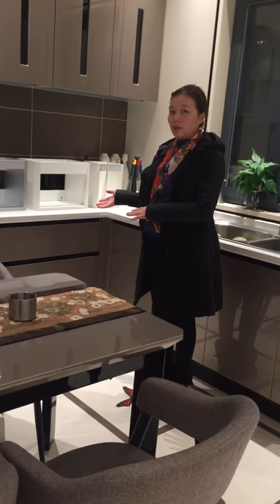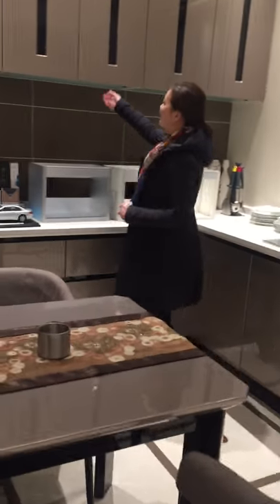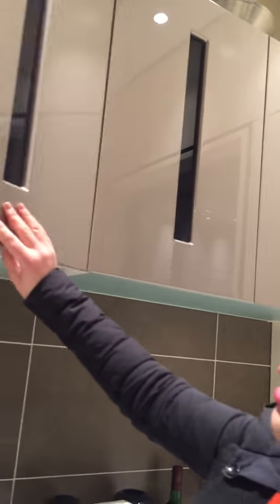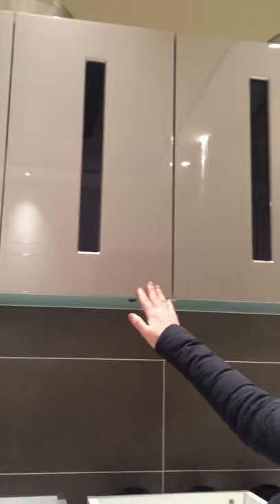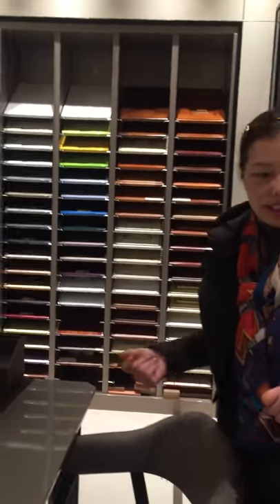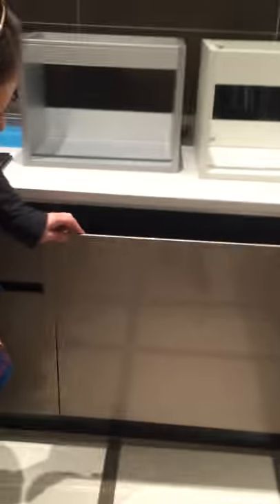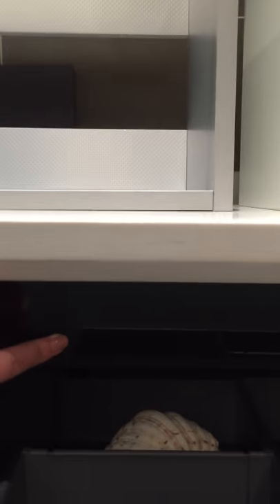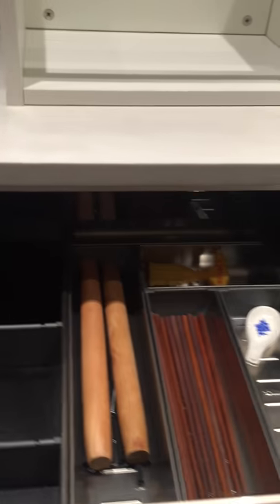NICOCABINET Bespoke Contemporary High Gloss Lacquer Kitchen Cabinet (LQ008 1)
NICOCABINET is the manufacturer of custom cabinetry and joinery for the whole house with Germany Quality, Italian Design, Chinese Cost, Life Time Limited Warranty, and without MOQ since 1997.